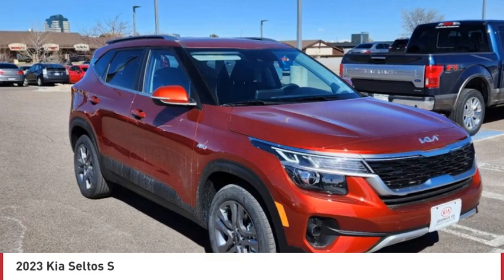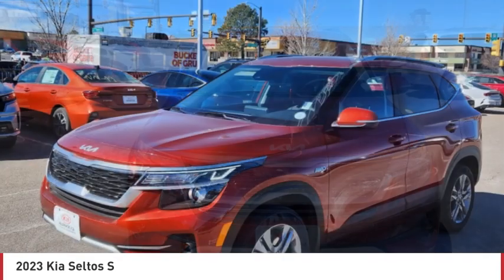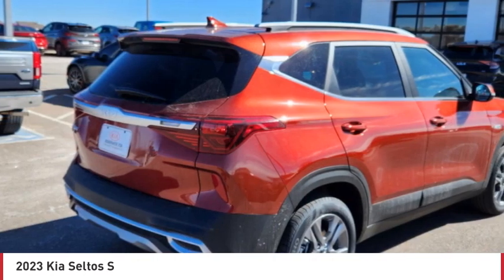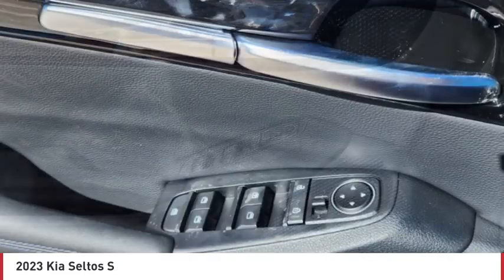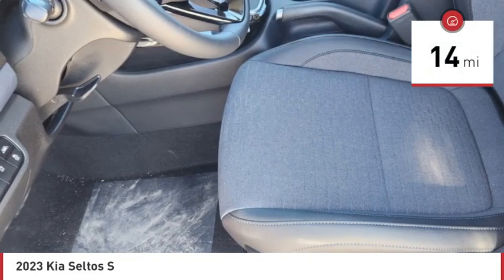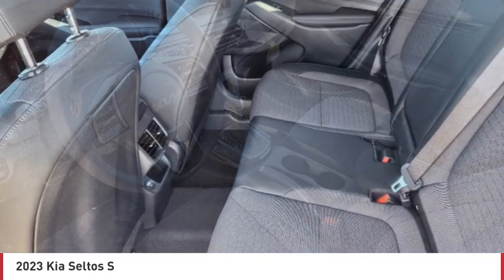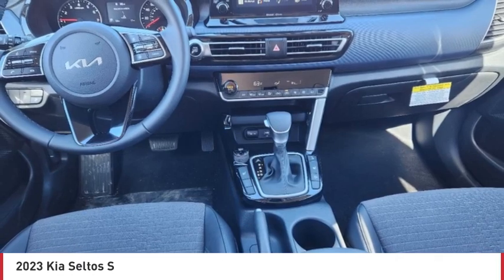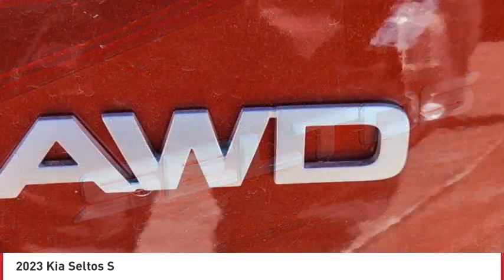2023 Kia Seltos Greenwood Village CO P8117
Arapahoe Kia
9400 E Arapaphoe Rd

Orange Recent Arrival! 2023 Kia Seltos S AWD IVT4D Sport Utility 2.0L I4 MPI27/31 City/Highway MPG